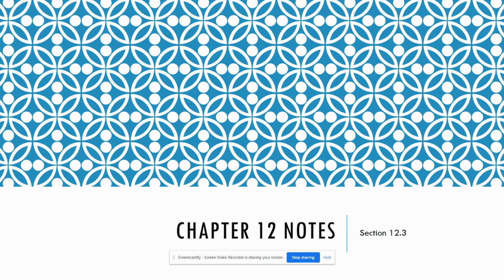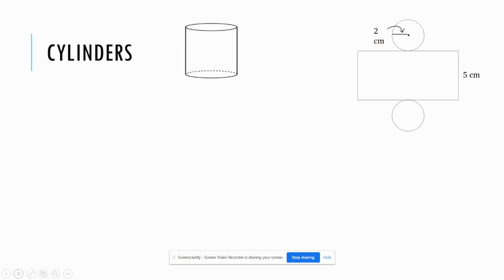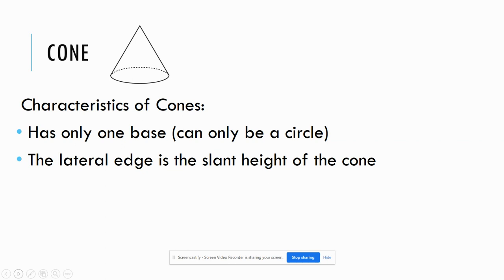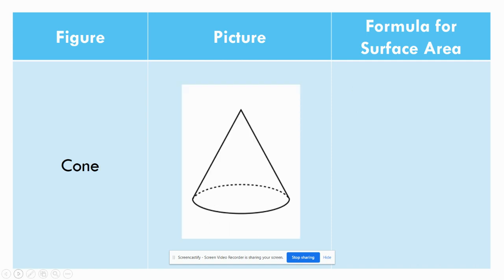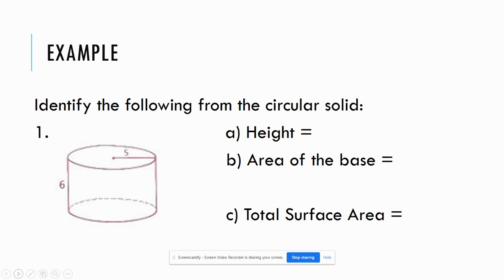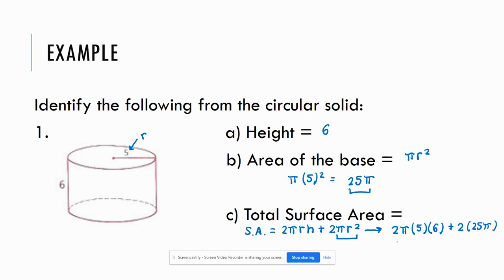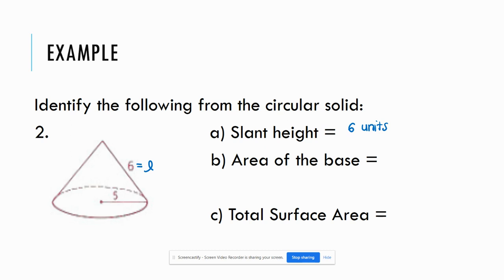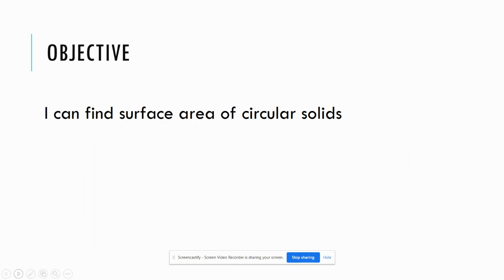Geometry: Lesson 12.3 Day 1